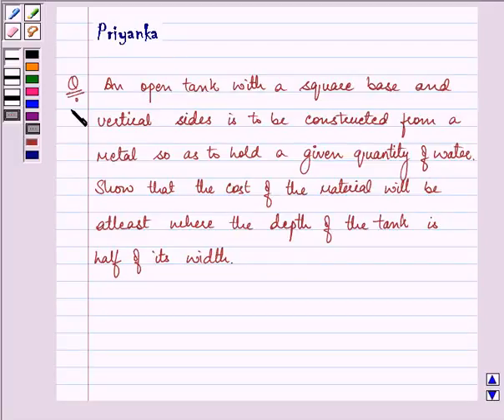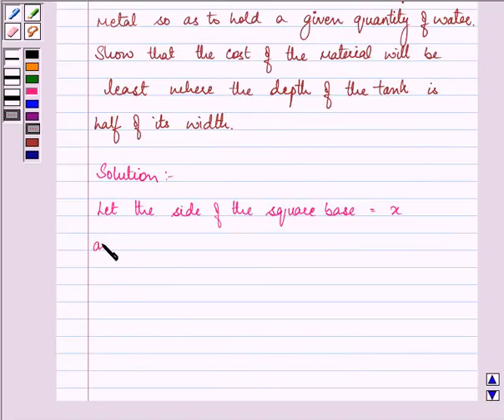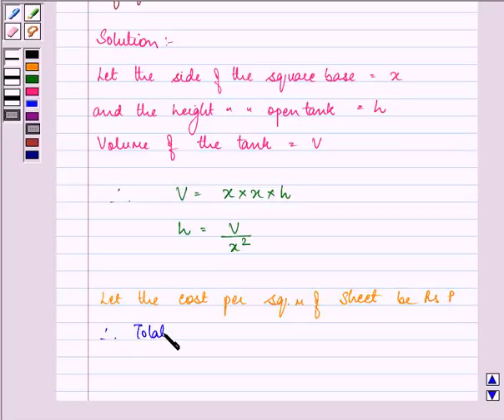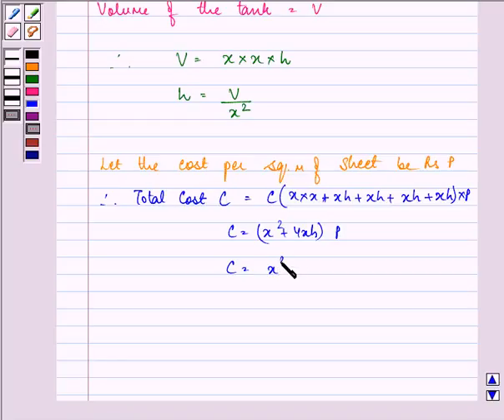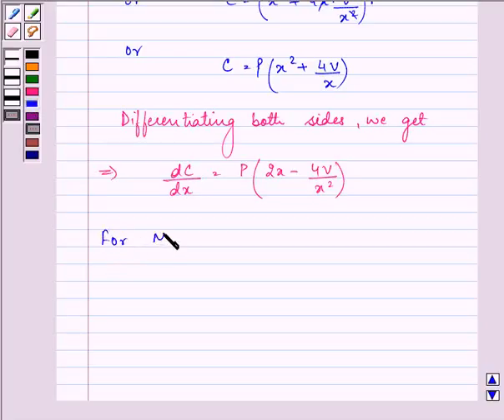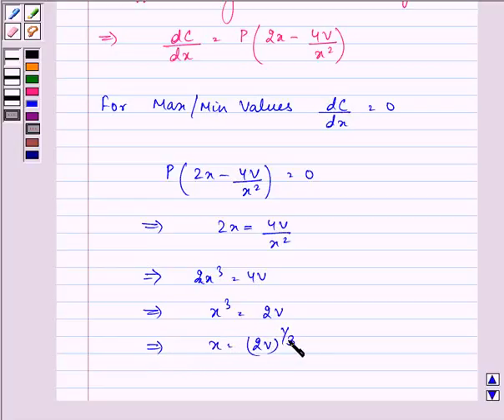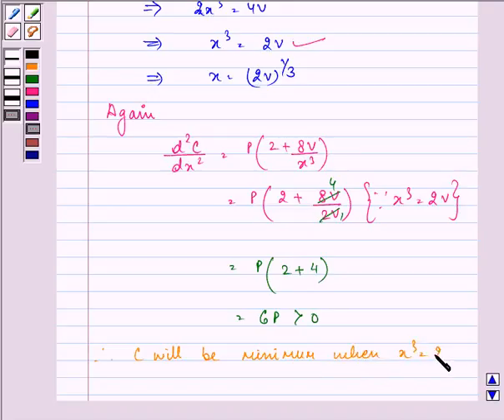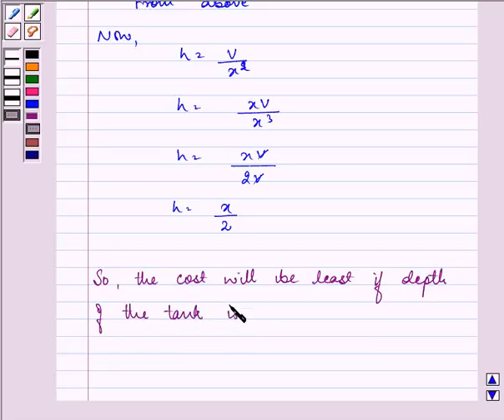Maths XII CBSE OD A 2003 1 16